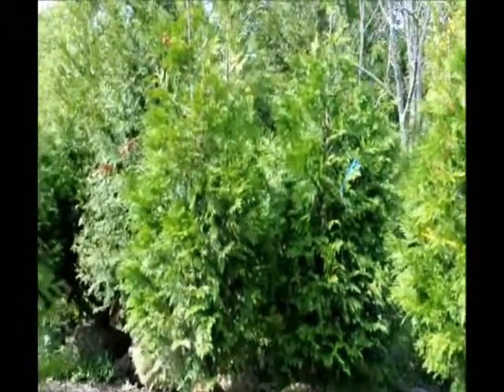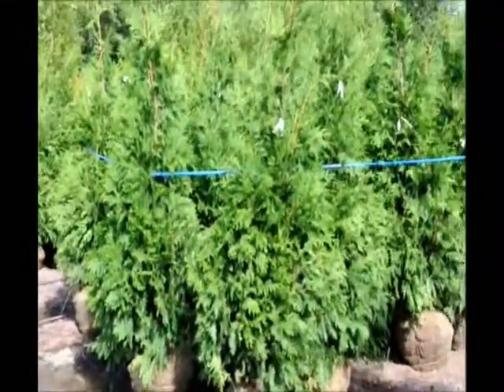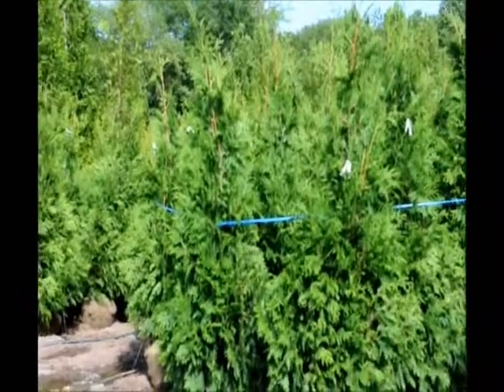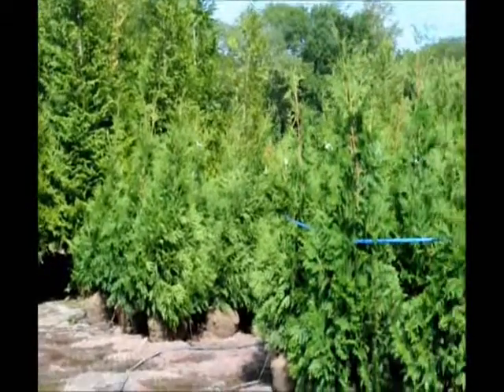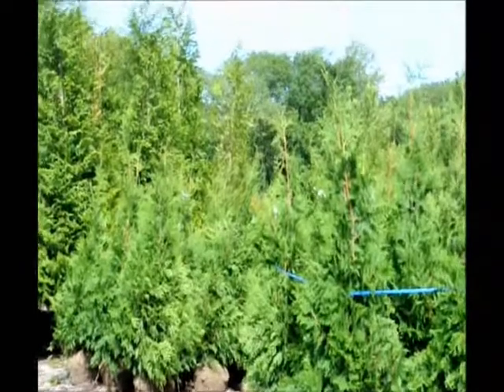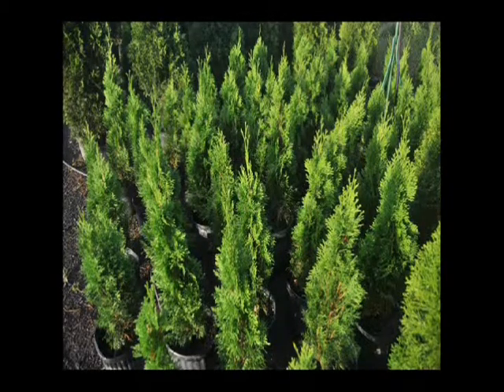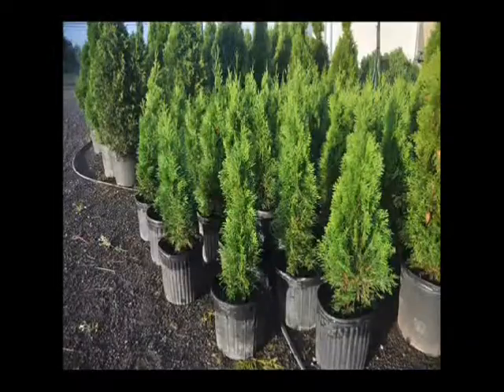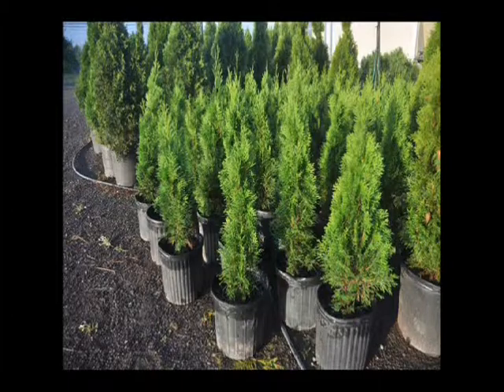Our large 7 8 ft Arborvitae Green Giants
Description Highland Hill Farm

Dial 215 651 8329 for screening evergreen trees, shade trees, flowering trees and fruit trees- Great Prices- Quick delivery Home of the famous Green Giant ...

Dial 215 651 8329 for screening evergreen trees, shade trees, flowering trees ... Call in an order at ... Join the Highland Hill Farm E-Newsletter.

Highland Hill Farm Po. Box 517. Fountainville, PA 18923. For directions to visit our 5275 West Swamp ...

About Trees at Our Farm Highland Hill Farm of Bucks ...

This playlist is about trees we grow at Highland HIll Farm. ... Free Wildflowers Available at highland Hill Farm in Bucks County 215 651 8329 · worthmore12345.